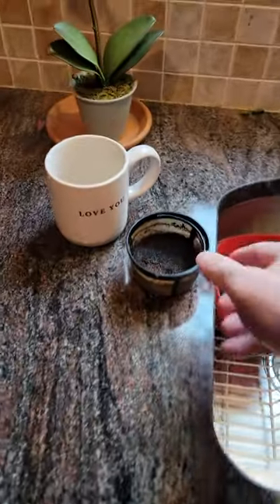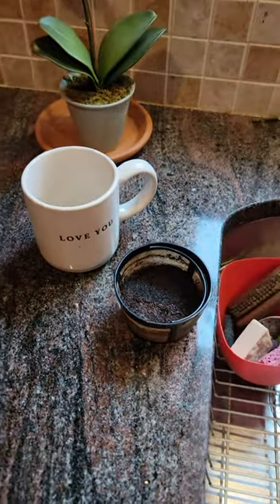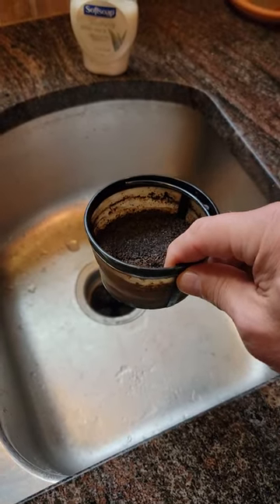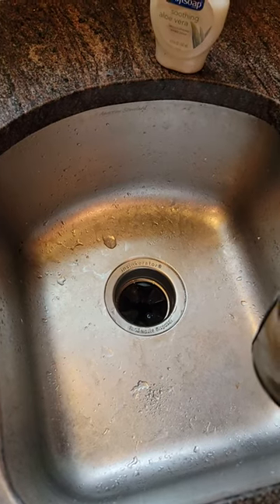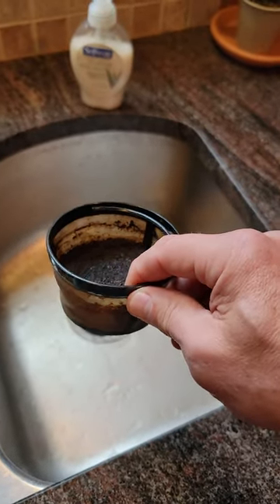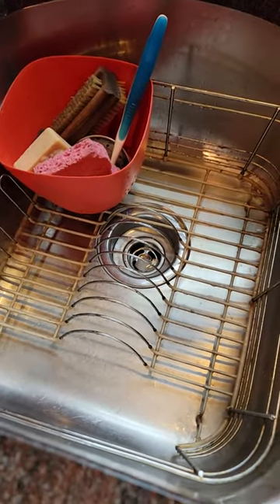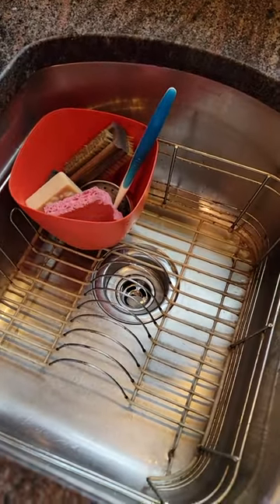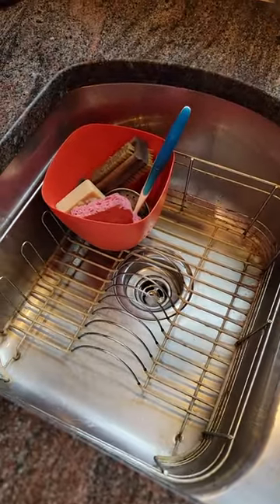What to do with used spent coffee grounds in kitchen sink - food garbage Insinkerator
What to do with spent used coffee folgers grounds.

Where to buy genuine oem original filters for ZeroWater Dispenser Tank
23-cup Water Dispenser

If your Zero Water tank is not working, try this.  Or if your filter is old, you might need a new one.

Here are a few tools and things I recommend:
Short Stubby Screwdriver
O-ring assortment kit
Carburetor Screw Set
Oil Change Catch Trough Funnel
Motion Pro T-Handle Set
Simple Nut / Bolt Checker Tool
Small Oil Catch Pan
Rolling Mechanic Seat
Mechanic Creep and Seat Set
Long NeedleNose Pliers
Spray Brake Cleaner Contact Cleaner
Blue Shop Towels
Mechanic's Pick Set
Slim Funnel
Metric Wrench Set

Make sure you click the THANKS button under the video screen if this video was important to you.